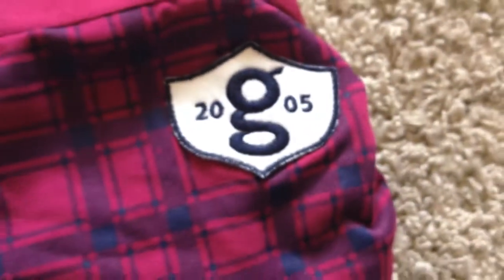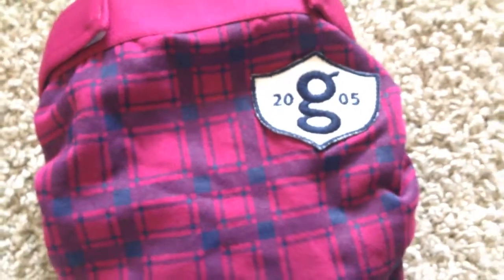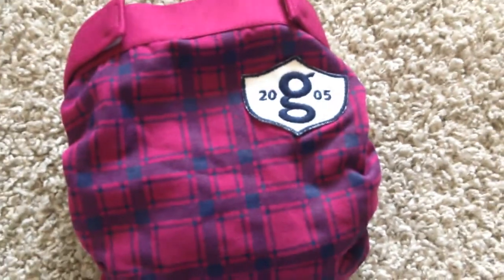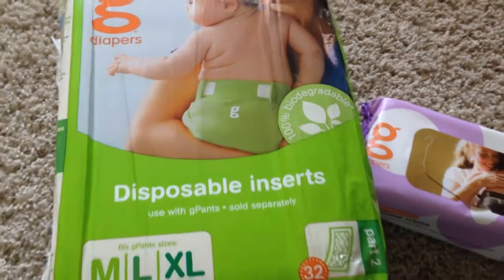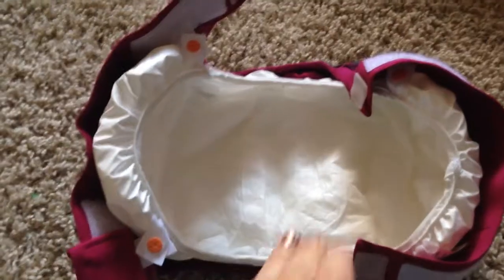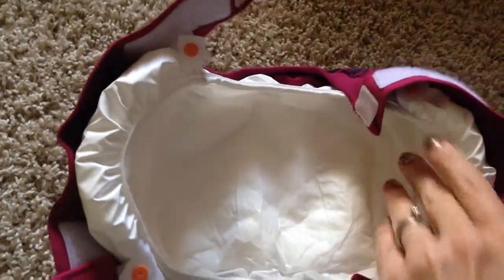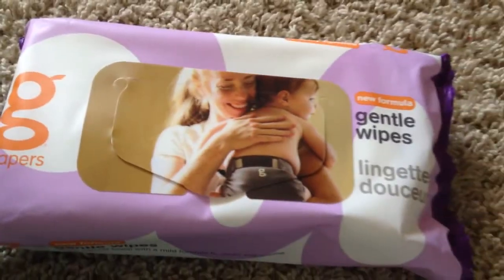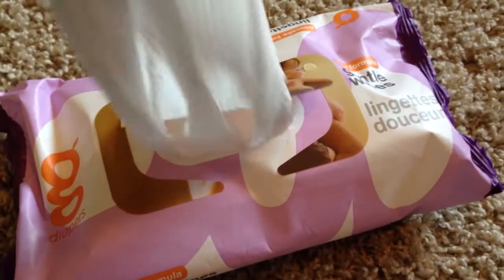NEW! gDiaper Grad Plaid and Girls Rock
gDiapers sent me their new gPants to help announce this week along with some other products to try and review. I have been using gDiapers on my kids for about 4 years now, and I still get excited about new gPants! With Halle being baby #3 it's rare that she gets something the other two haven't worn, so this was especially exciting getting to be a part of the gDiapers family this week. I tried out gDiapers disposable inserts and their line of wipes for the first time, and was surprised with the quality.